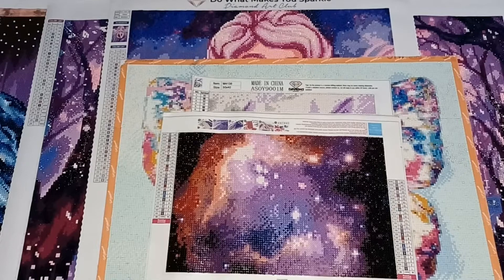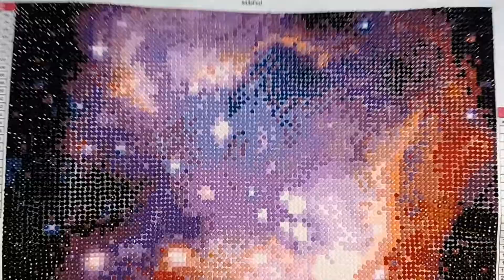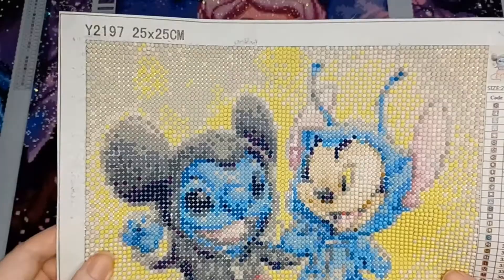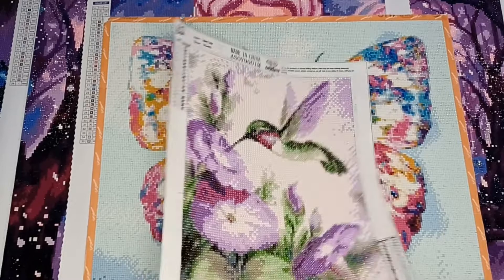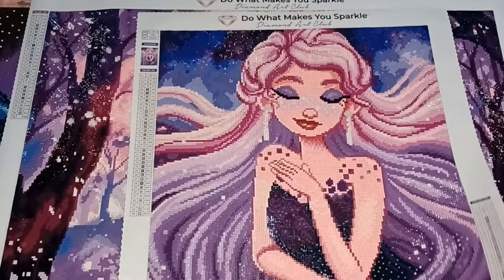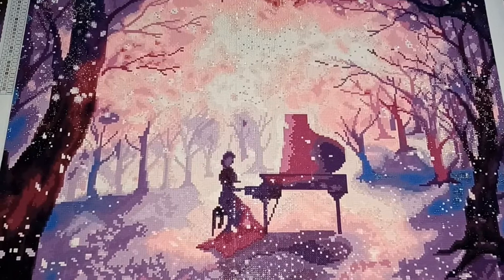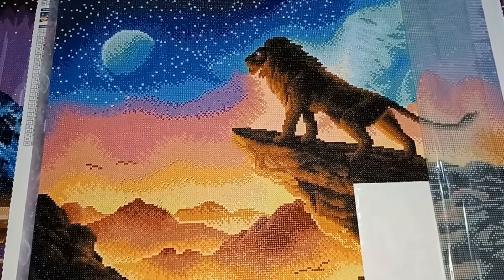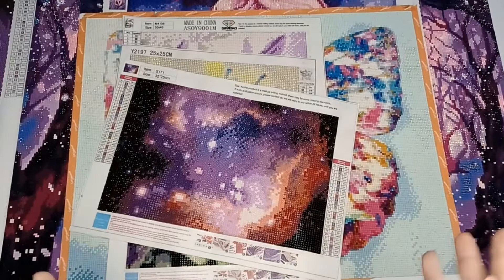Diamond Art Club | All of the Diamond Paintings that I've completed | Crafted by Rose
A Year in review,

My Etsy Store